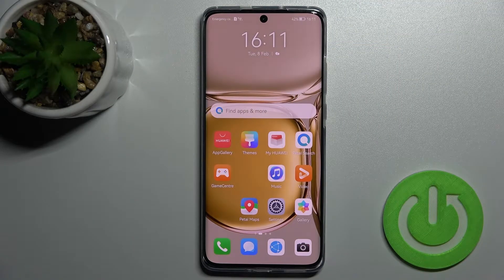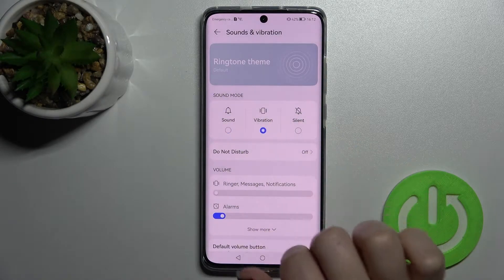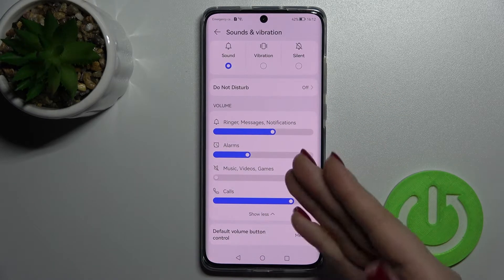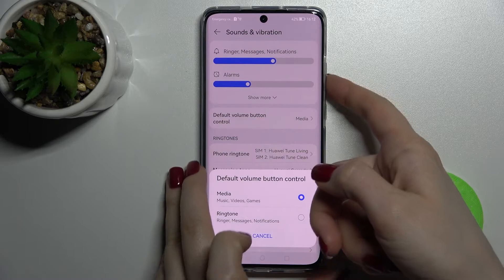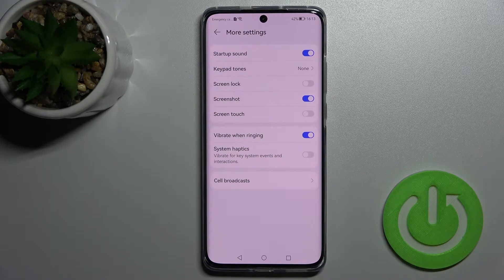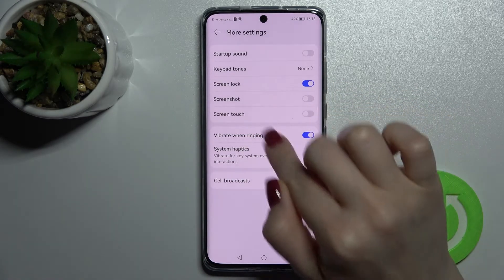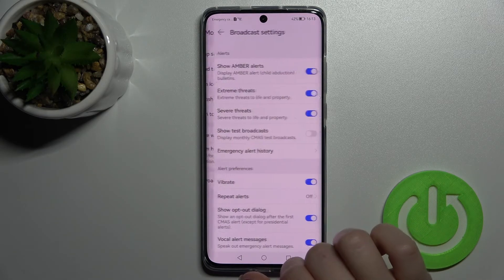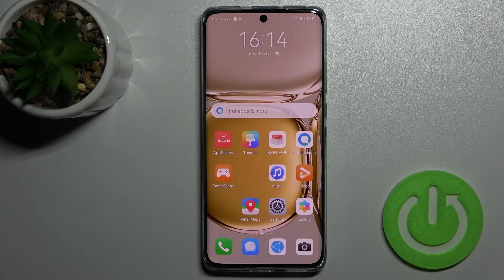How to Manage Sound Settings in HUAWEI P50 Pro – Find Sound Section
If you’re wondering how to manage sound settings in your HUAWEI P50 Pro, then simply follow our video! Above tutorial will guide you to proper section in which you’ll be able to find all sound settings. We’ll show you how to customize them properly. So let’s follow all shown steps and manage sound settings according to your needs.

How to find sound settings in HUAWEI P50 Pro? How to manage sound in HUAWEI P50 Pro? How to change sound in HUAWEI P50 Pro? How to customize sound in HUAWEI P50 Pro? How to personalize sound in HUAWEI P50 Pro? How to change sound in xx?